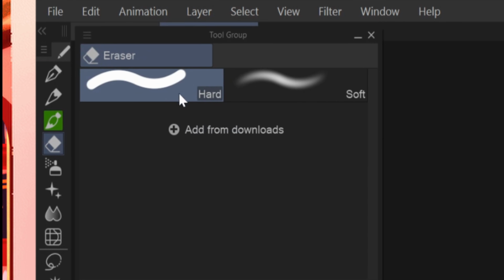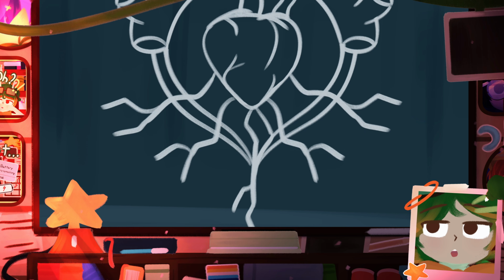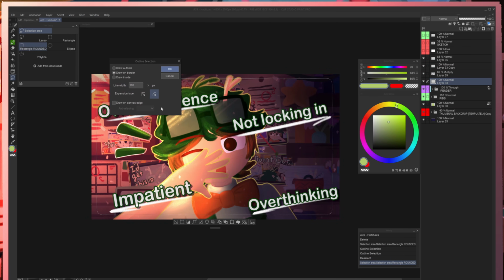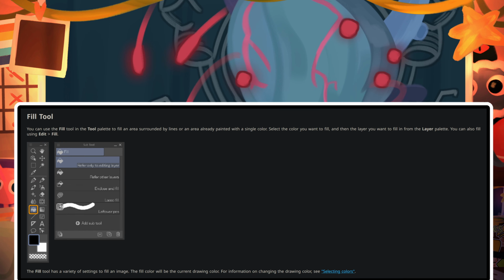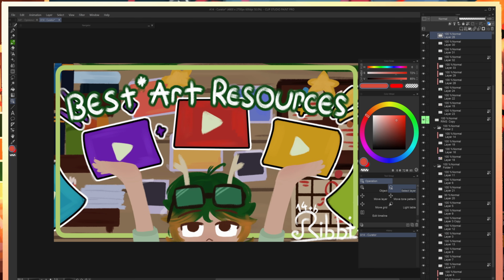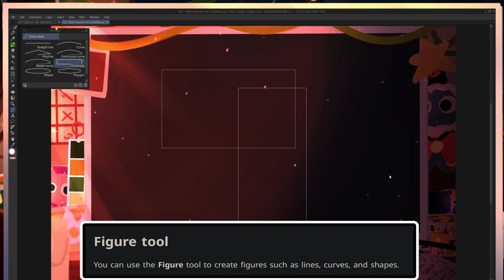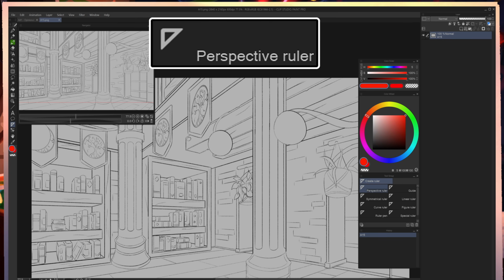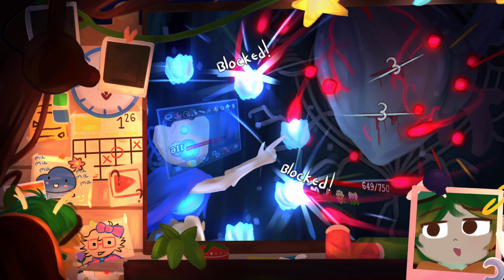Ranking EVERY* Tool in Clip Studio Paint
Tier list video lets go!

Was gona be longer but i aint editing anything longer than 10m ok so the ranking of the layer settings and other misc is going to have to be moved to da next video :U

Also CLICKBAITED, this isnt really a tier list lol more of a "ribbi gives their opinion on csp tools for 7m straight :shrug" Cuz u know this isnt a video game you literally cant rank smt like...the Brush Tool cuz without it the "game" is LITERALLY unplayable bro.

 *as insurance cuz i might have miss a few things here n there...

Timestamps n overall rankings [dont take them that seriously it's mainly MY OPINIONS [ OPINION WARNING OPINION WARNING! ]

0:00 Brush Tools [ F/F/S respectively ]
0:11 Eraser [ F tier ]
0:34 Airbrush [ F tier ]
0:48 Decoration [ C tier ]
1:10 Blend [ F tier ]
1:21 Liquidfy [ A tier ]
1:31 Selection Tools [ A/B/B/A respectively ]
2:08 Selection Outlines [ A tier ]
2:14 Auto Selection [ B tier ]
2:38 Selection from Layer [ S tier ]
3:01 Fill/Paint Bucket [ F+ tier ]
3:10 Fill Function [ S tier ]
3:27 Gradient [ B tier ]
3:45 Operation Tools [ B/S+/F respectively
4:45 Figure Tools [ C tier ]
5:17 Text [ B tier ]
5:23 Comic Tools [  F tier CUZ I DONT DRAW COMICS ]
5:37 Ruler Tools [ C/F/B respectively ]
6:18 Correct Line [ F tier cuz i dont use vector layers ]
6:32 Move Tools [ S tier ]
6:42 Eyedropper [ S tier ]